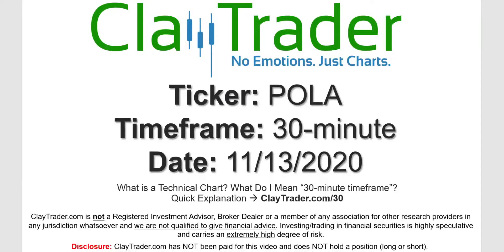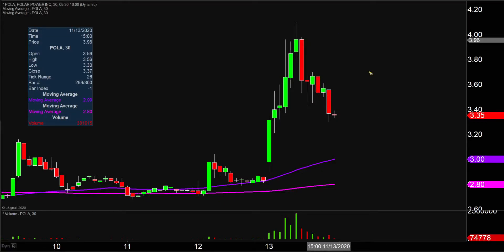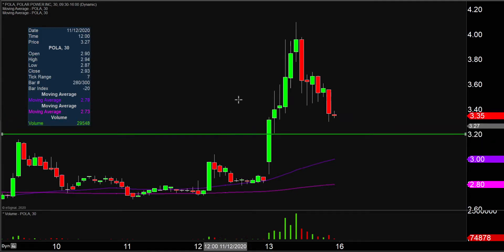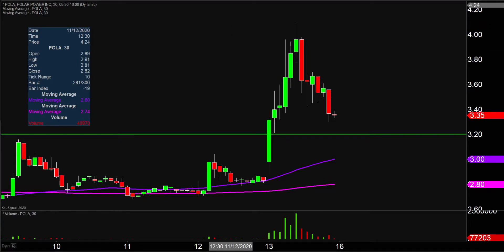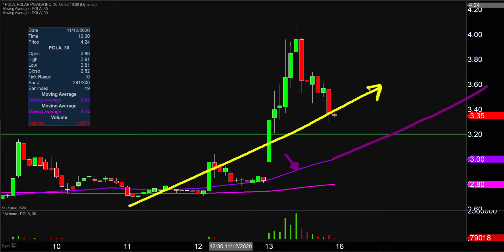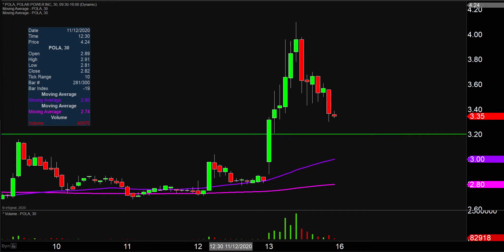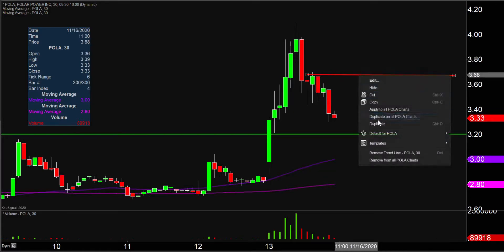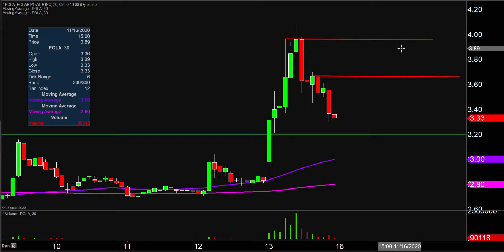Polar Power, Inc. - POLA Stock Chart Technical Analysis for 11-13-2020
Learn how to read stock charts and identify technical patterns as ClayTrader does a quick stock chart review on Polar Power, Inc. (POLA).